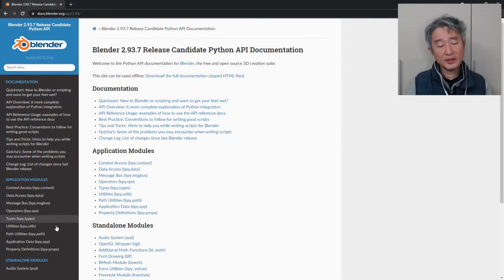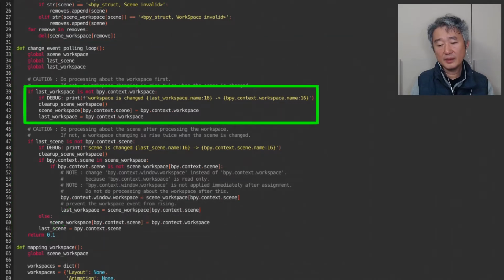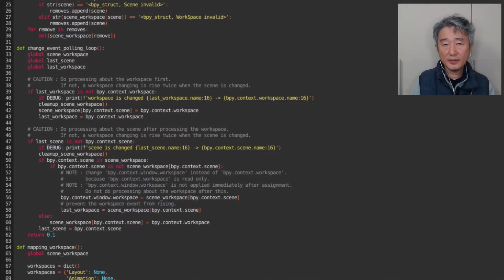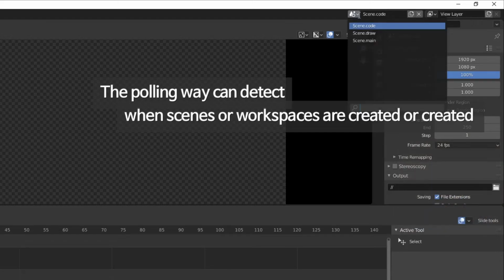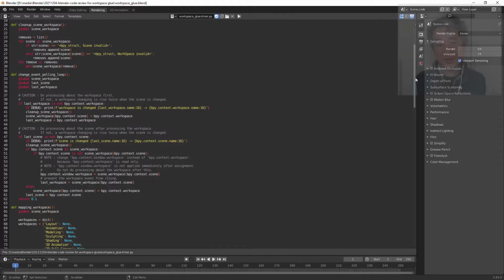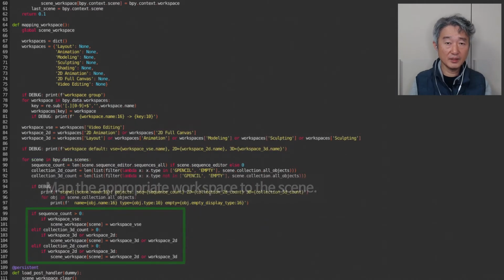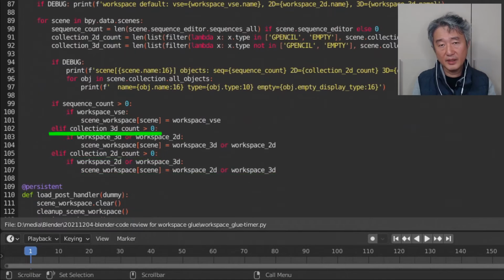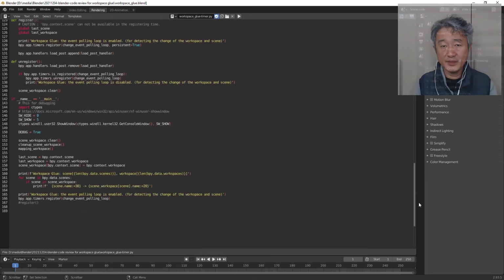The code review for “Workspace Glue” - Blender VSE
I am very sorry for the delay in this video.
I couldn't finish the video on time due to personal business.
This video reviews the code for the timer version of Workspace Glue.